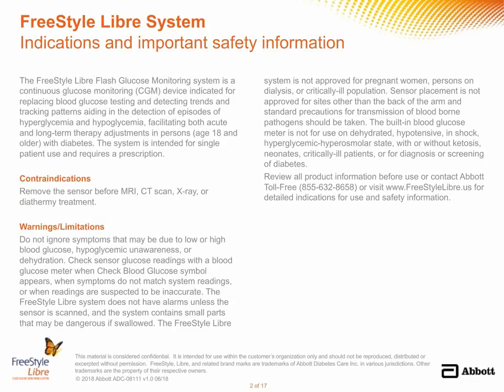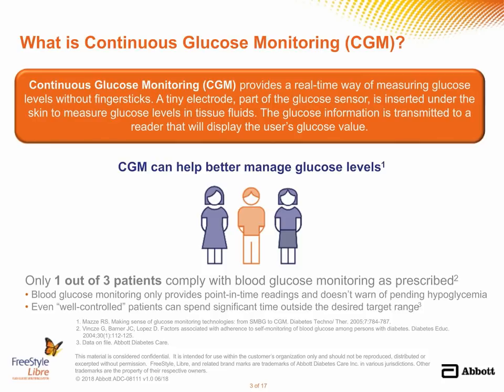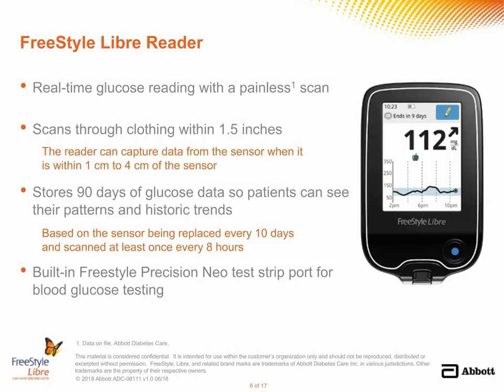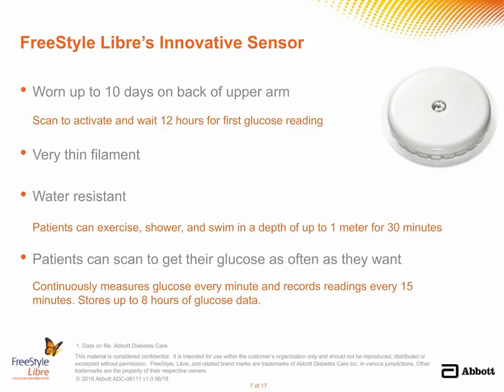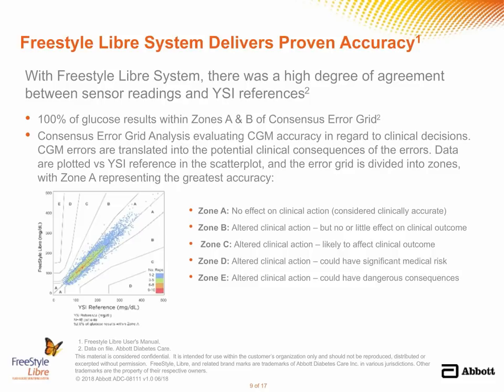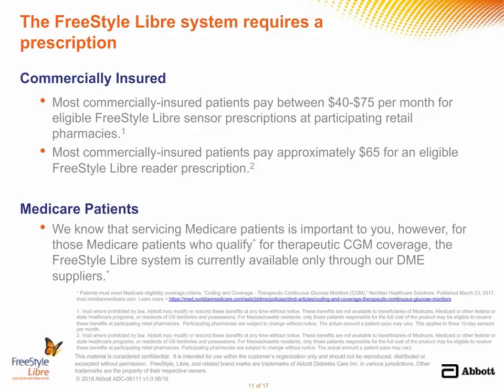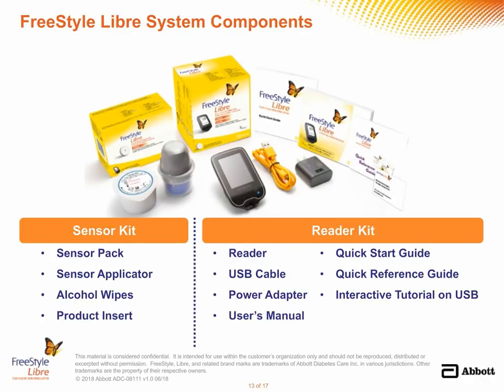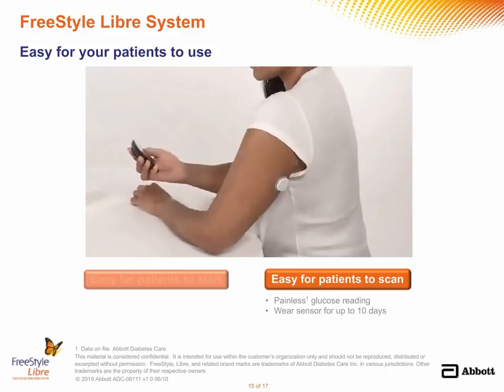Video, Introduction to the FreeStyle Libre System An Opportunity for Pharmacy Education Approved